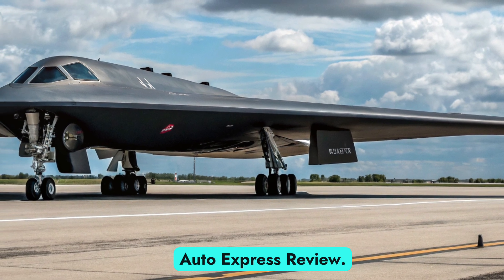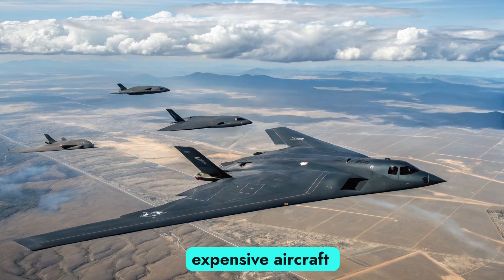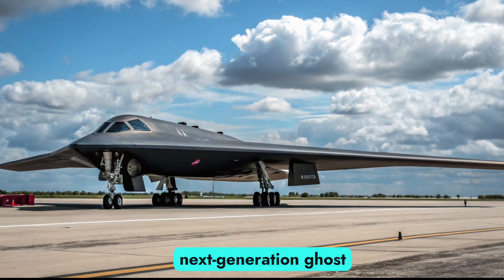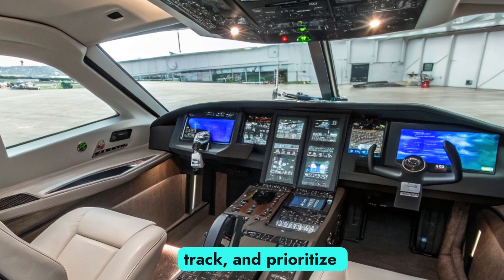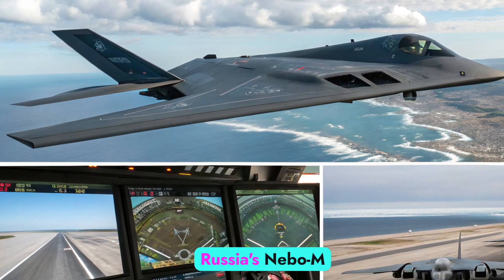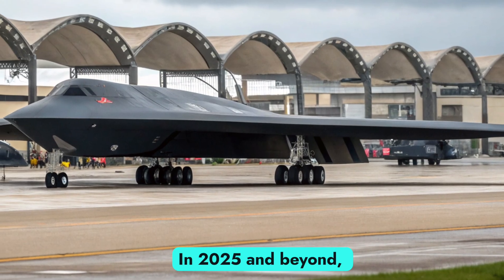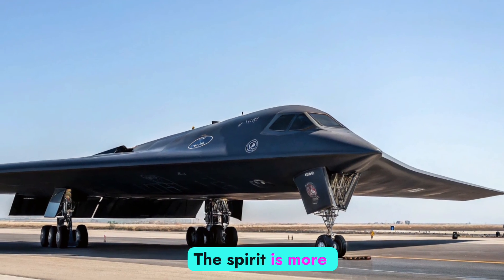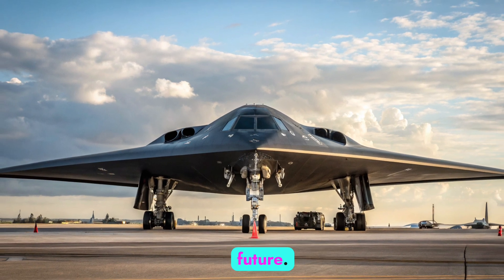2025 Northrop B-2 Spirit REVEALED | Next-Level Stealth Bomber SHOCKS the World!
2025 Northrop B-2 Spirit REVEALED | Next-Level Stealth Bomber SHOCKS the World!

The legendary stealth bomber returns in 2025 with major modernization upgrades, and it’s already proving its power with the Iran Strike mission under Operation Midnight Hammer.

In this exclusive inside look, we explore:
Stealth & avionics upgrades with “Spirit Realm 1” tech
Combat mission: B‑2 bombers' real role in the 2025 Iran strike
Human side: What 40+ hour missions are like for pilots onboard
Why the B‑2 Spirit still dominates before the B‑21 Raider takes over

Did you know? The B‑2 can carry the GBU‑57 Massive Ordnance Penetrator, capable of busting underground bunkers with precision.

Timestamps

0:00 – Intro: B‑2’s 2025 Comeback
1:10 – Spirit Realm 1: What’s New
2:30 – Iran Strike: Behind the Mission
4:45 – Pilot Challenges & Flight Endurance
6:00 – Strategic Role in 2025 & Beyond
7:15 – Future of the Stealth Fleet

This is not just a plane. This is airpower redefined.

2025 B2 Spirit, B2 stealth bomber upgrades, Northrop B2 Iran strike,
Operation Midnight Hammer, Spirit Realm 1 B2, B2 stealth 2025,
Inside B2 bomber cockpit, USAF stealth aircraft, B2 vs B21 comparison,
Modern stealth bombers, US Air Force 2025 strategy